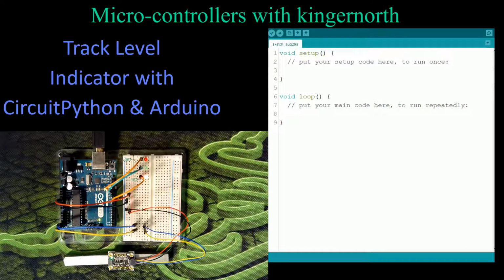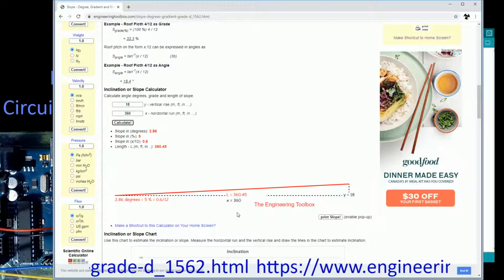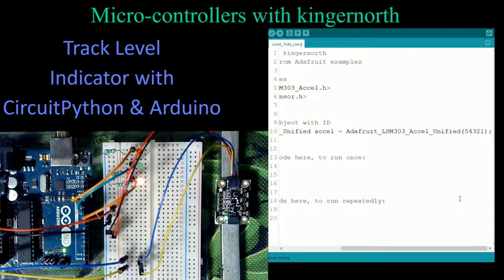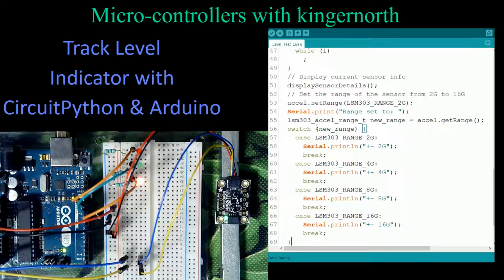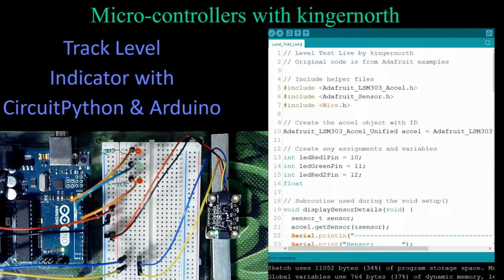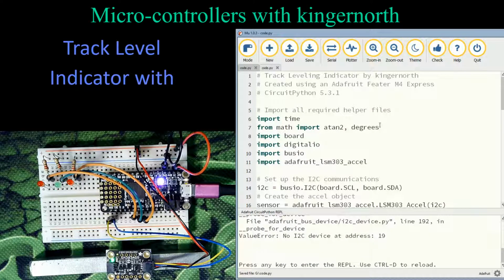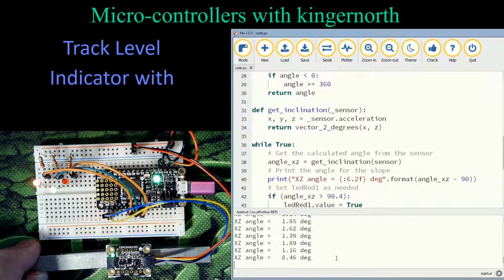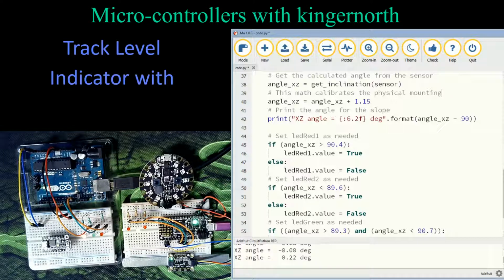Electronic Level for Train Modules with CircuitPython & Arduino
Here in episode 21 of Micro-controllers with kingernorth I'll be showing you the basics of programming programming an Electronic Level Indicator using CircuitPython and Arduino. This level indicator could be used when setting up model train modules or other displays that need to be level or close to it. Model railroaders setting up at shows have found this to be a task always trying to level the modules using adjustment feet and watching bubble level at the same time. This lets you use a small electronic level that has 3 LEDs to help guide you. Be sure to watch this episode as I build programs in both languages, CircuitPython & Arduino,  and explain how to set up the basics and get you started. Come check it out.